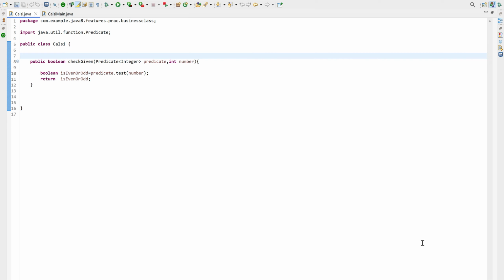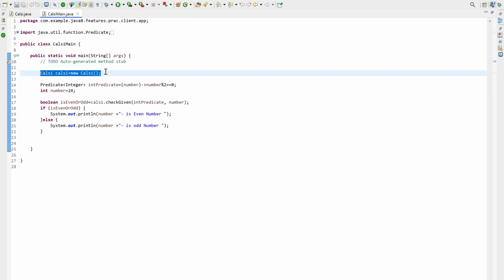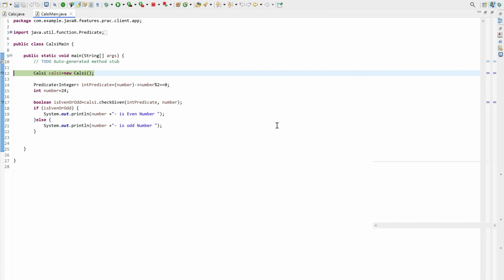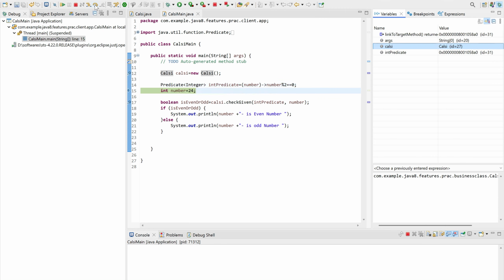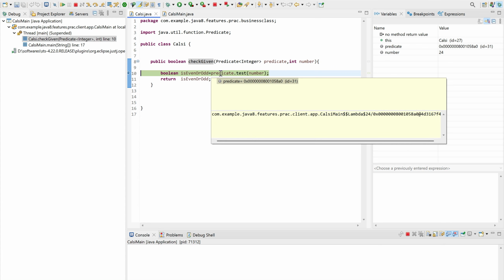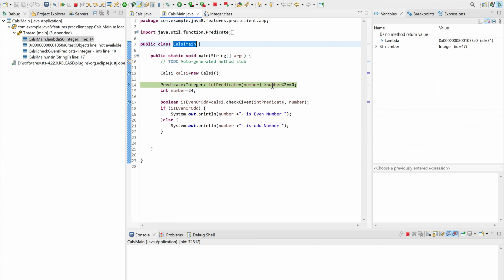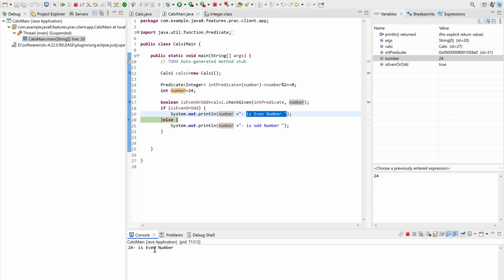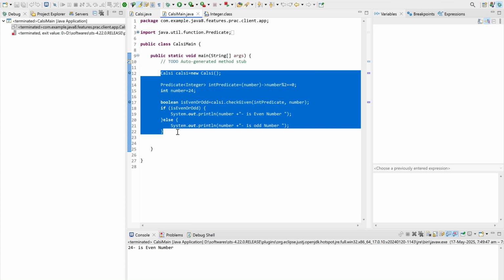15. Debug Calsi Application🧑‍💻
🚀 Welcome to another awesome Java 8 Tutorial!
In this video, we dive deep into Java 8 Predicate Functional Interface and demonstrate how to use Lambda Expressions to check if a given number is even or odd. 🎯

We walk through a clean and beginner-friendly Java program with two classes — CalsiMain and Calsi.
You’ll learn:

✅ How to implement Predicate  interface

⚙️ How to pass behavior using Lambdas

📥 Reusability and Clean Coding with Java 8

🎓 This example is perfect for beginners who want to understand functional programming concepts in Java 8, especially when working with predicates and lambda expressions.

💡 What’s in the Code?
We create a lambda (number) - number % 2 == 0 which is passed into a reusable checkGiven() method. Based on the result, the program prints whether the number is even or odd. Simple, clean, and powerful!

🔍 Debugging Tips & Live Output Included!
We also debug the code line-by-line to help you understand the flow and internal logic of lambda execution with predicates.

💻 Source Code Breakdown

java
Copy
Edit
Predicate Integer intPredicate = (number) - number % 2 == 0;
boolean isEvenOrOdd = calsi.checkGiven(intPredicate, 24);